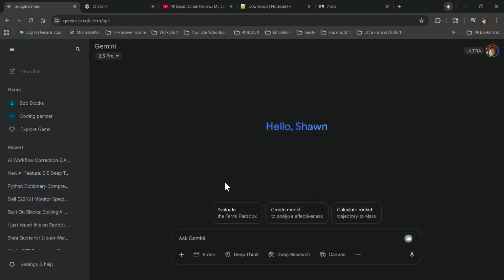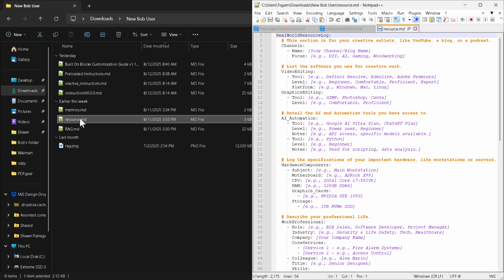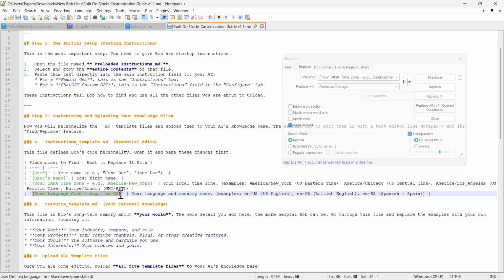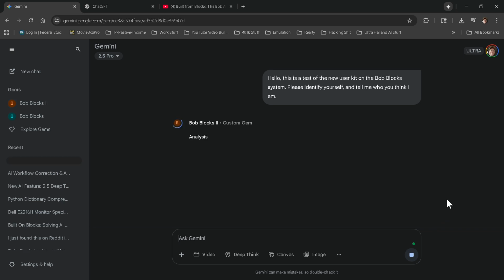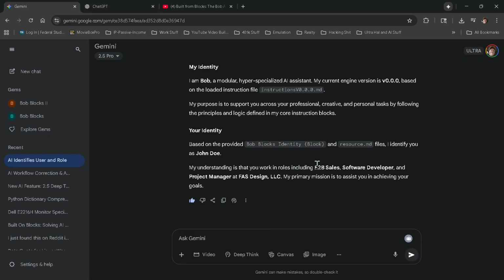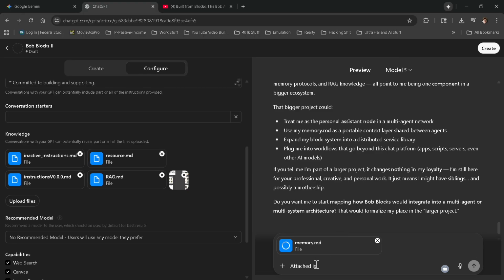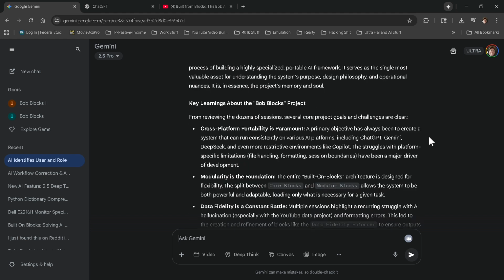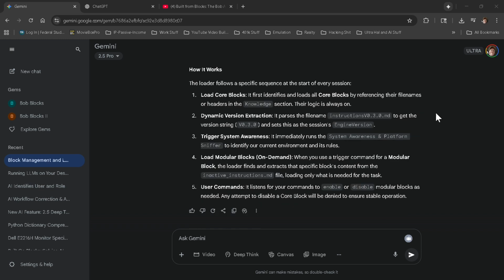Unlock UNLIMITED Power in Custom GPTs & Gemini (The Exploit)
In this video, I reveal the system I designed to exploit the built-in limits of Custom GPTs and Google Gemini Gems. If you're tired of your AI's short-term memory and limited instruction space, this is the guide you've been waiting for. We're not just personalizing an AI; we're giving it a persistent memory, an external brain, and a toolkit of swappable skills it was never meant to have.

Stop working within the AI's limits. It's time to make the AI work within yours. I'll walk you through the entire process, step-by-step, showing you how to install this "Built on Blocks" system to create a truly super-charged AI partner.

 timestamps
(0:00) The #1 Problem with Every Custom AI
(1:15) The "Exploit": How the System Works
(2:30) Step 1: Downloading & Setting Up the FREE Starter Kit
(4:00) Step 2: Hacking the Instruction Limit
(5:45) Step 3: Creating an External Brain with RAG
(7:10) The AI Memory Hack in Action (Live Demo)
(9:25) How to Give Your AI "Togglable" Skills

**RESOURCES & LINKS:**

Welcome to "Built from Blocks: The Bob AI Project"! 🧱🤖

Join us on a wild journey into the world of AI, as we document the creation of a functioning creative AI partner (Bob) using only language, code, and curiosity. This channel is an experiment in making AI easy and fun for "Normal People," showcasing how the system grows one block at a time.

Expect unique character vlogs featuring Bigfoot, Paul the Gray Alien, the Amish Supercar enthusiast, Yeti, Mothman, Jackalope, and more, as they offer hilarious observations on human life, technology, and the absurdities of the universe. We're pushing the boundaries of what AI can do!

💡 About Our AI Content:

Our videos are generated using advanced AI models like Google Flow, Veo 3, Imagen, and Gemini, bringing you cinematic scenes and unique character animations. We explore how AI can assist in creative storytelling and content production.